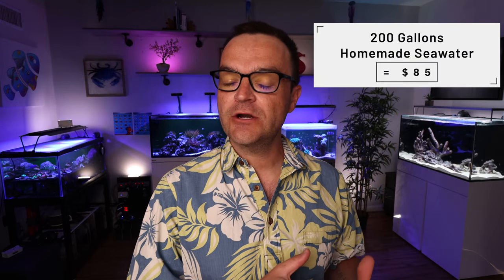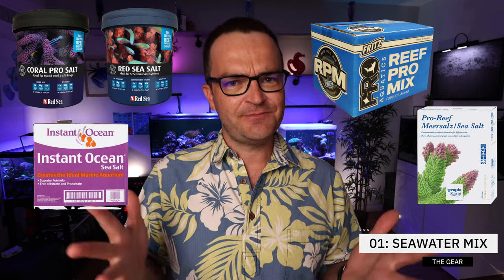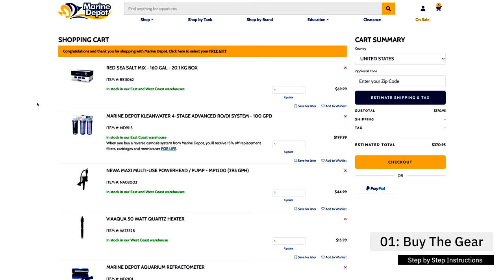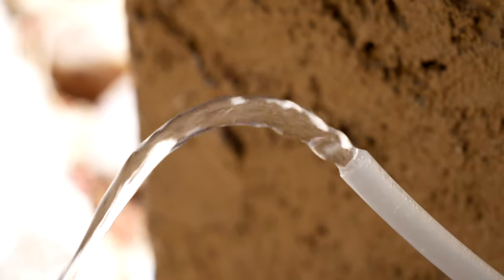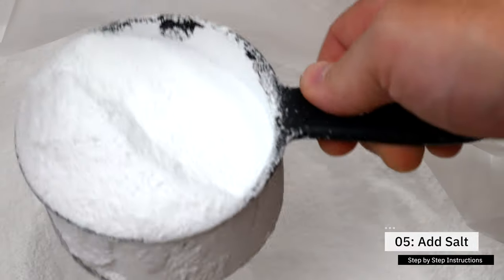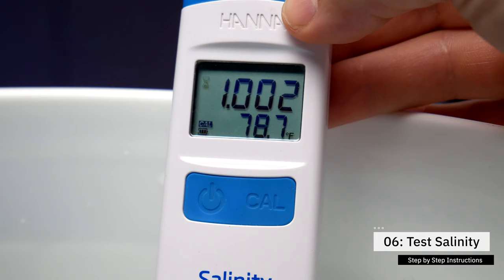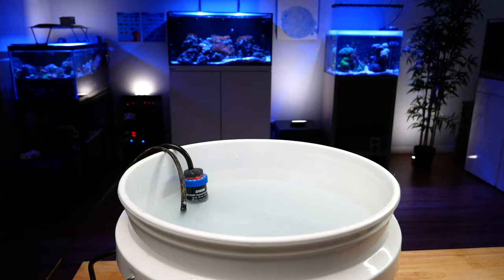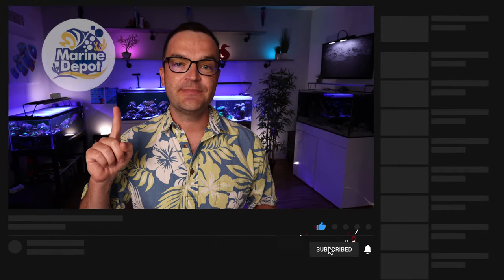Mixing Saltwater for Reef Tanks at Home? Save Time & $$$! EP: 15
It's really super-easy! Today, join Matthew as he walks us through the ins and outs of making saltwater for your aquarium at home. We're covering everything from necessary equipment to step by step instructions, so you won't want to miss this one!

00:00 - Intro
01:14 - Seawater mix
01:51 - Buckets and dollies
02:31 - RO/DI Filter
02:53 - Powerhead
03:11 - Heaters
03:27 - Refractometer
03:42 - How To Make Saltwater: Step 1
04:06 - How To Make Saltwater: Step 2
04:21 - How To Make Saltwater: Step 3
04:31 - How To Make Saltwater: Step 4
05:09 - How To Make Saltwater: Step 5
06:39 - How To Make Saltwater: Step 6
07:07 - How To Make Saltwater: Step 7
07:47 - How To Make Saltwater: Step 8
08:07 - How To Make Saltwater: Step 9